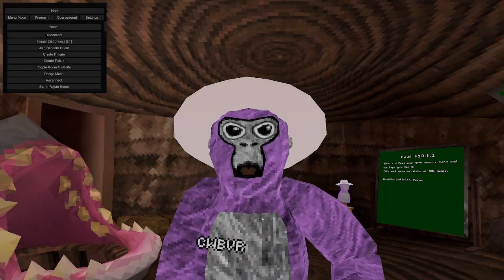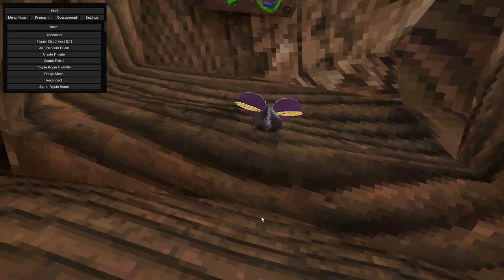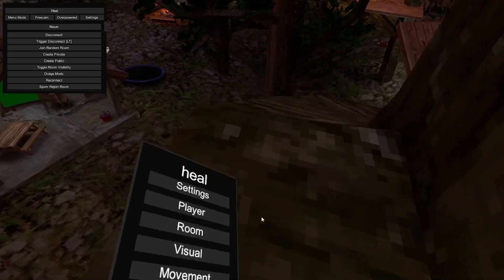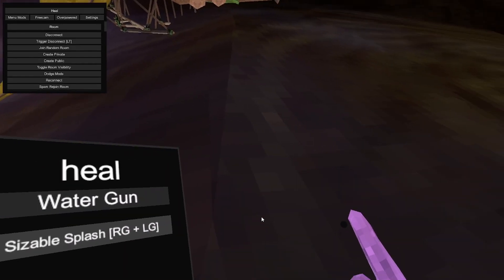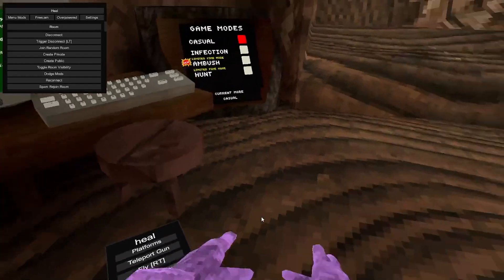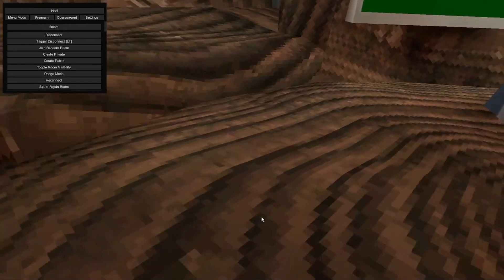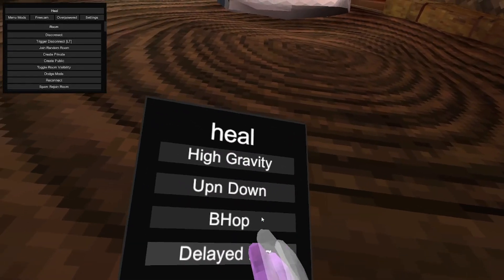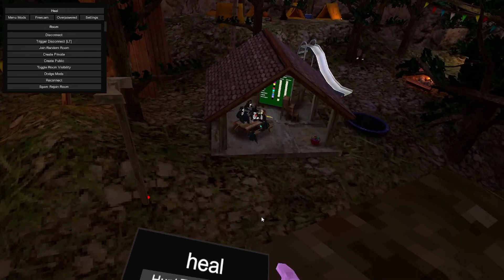Heal FREE mod menu!!!! really GOOD